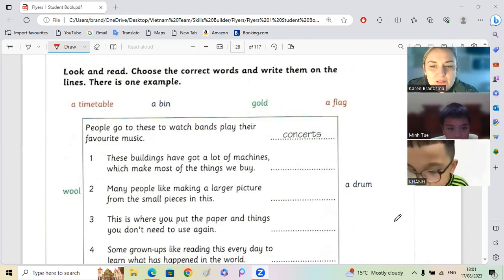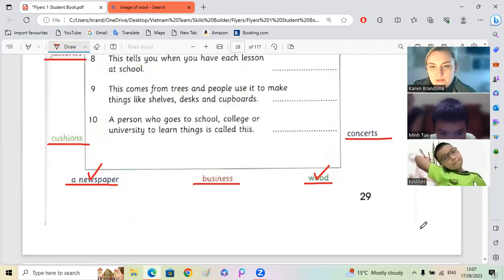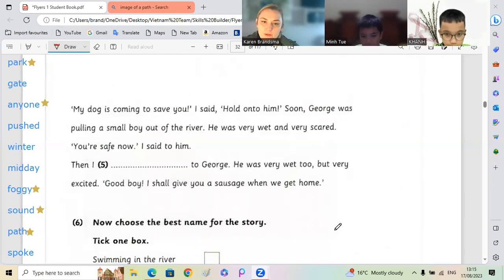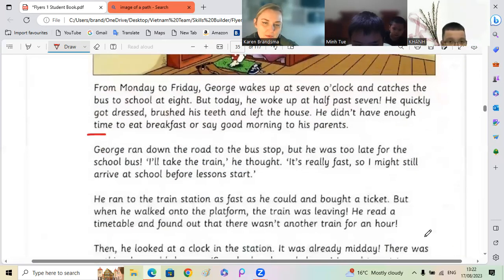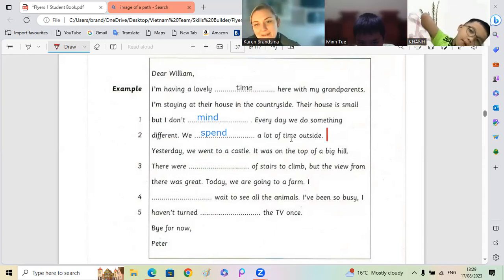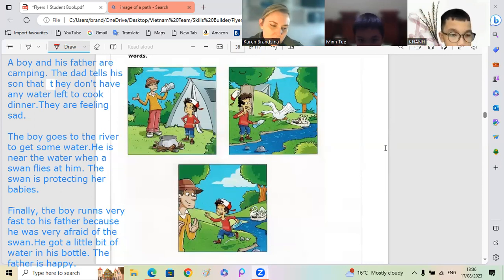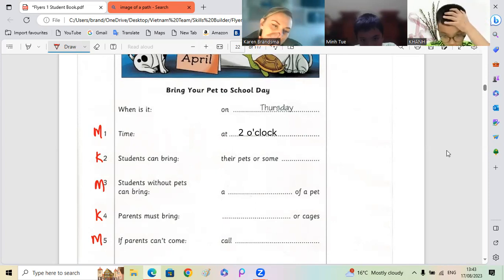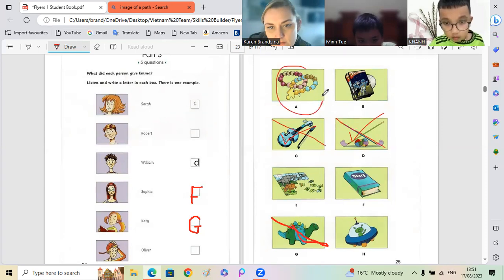Skill builder flyers 1 Mai Khanh4c + Minh Tue4c 17 08 2023